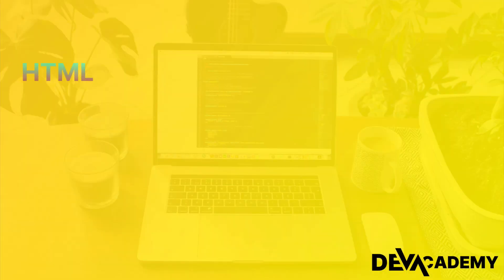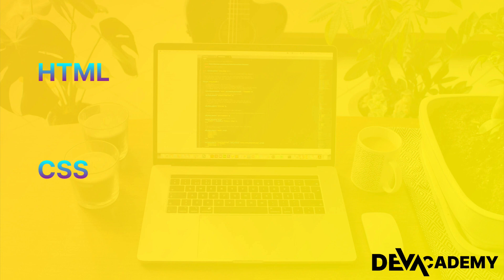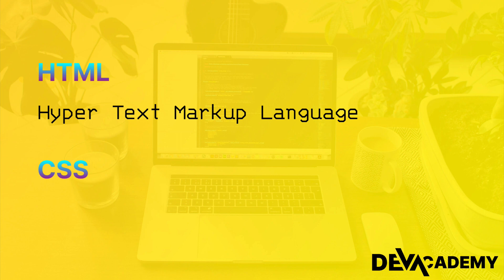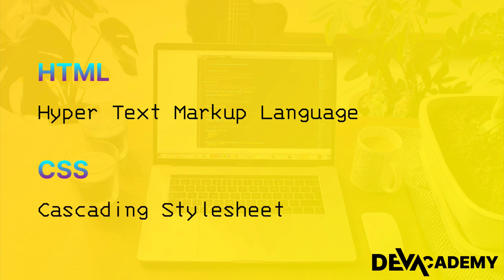Learn HTML & CSS - Introduction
Welcome to a new beginner series, where I will teach you the basics of HTML and CSS. This is the first part of a series of videos in the Web Dev Academy. In this full series, you will learn HTML, CSS, Javascript, NodeJS, PHP, MySQL, and much more.

In this HTML & CSS beginner section you will learn the basic concepts of building websites using HTML & CSS. Here is the outline for this first series.

01 - Introduction
02 - HTML Structure and Code Editors
03 - HTML Comments, Source Code, and Developer Tools
04 - HTML Tags, Elements, and Attributes
05 - HTML Headings, Paragraphs, Lists, Links, and Images
06 - HTML Tables, Divs, and Forms
07 - HTML Meta Tags, ID's, and Classes
08 - CSS Properties and Values
09 - CSS Colors and Backgrounds
10 - CSS Fonts and Text Styles
11 - CSS Width, Height, Padding, Margin, and Borders
12 - CSS Float, Display, and Position
13 - CSS Links, Lists, ID's, Classes, and Pseudo Elements
14 - CSS Flexbox
15 - CSS Media Queries
16 - Designing a Blog in HTML and CSS

Each video is fairly short and ranging anywhere from 5-15 minutes on average so finishing this series can be done in a short amount of time.

Additionally, if you would like to learn more about me you can give me a follow on twitter

Thanks for checking out this video series.